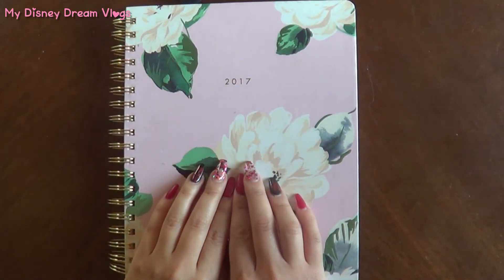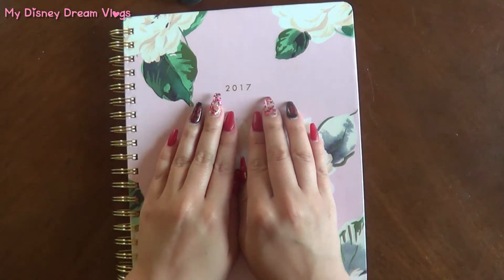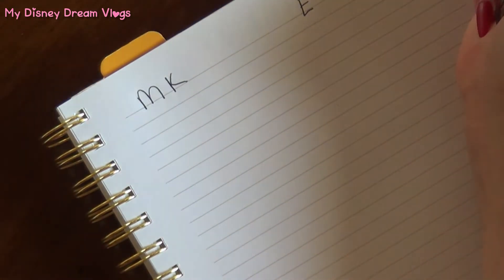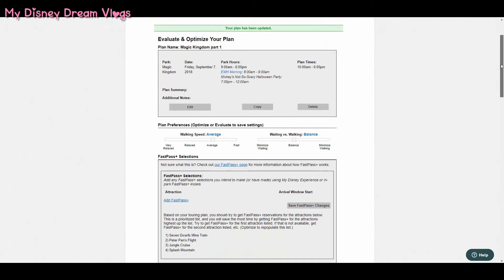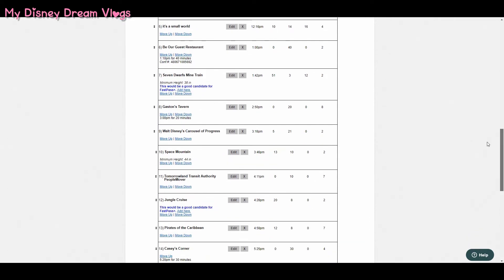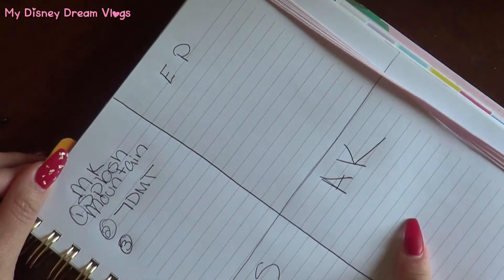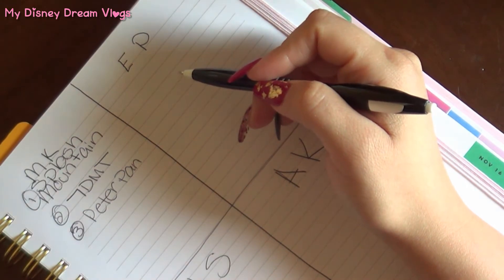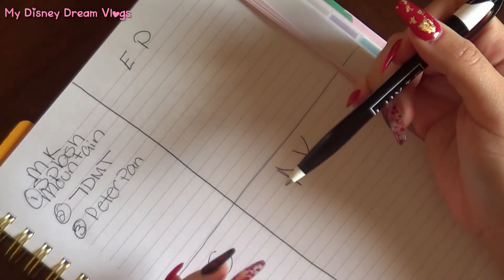Disney World Fast Pass Selection Process Tips and Tricks | My Disney Dream Vlogs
Received a request to do a video on how is my
Disney world Fast Pass Selection Process and also share some tips and tricks. Even thought my time to select my own fast passes is still quite a few months away and I can't show you the exact process on the disney website, I can show you how I brainstorm. I hope this helps you some how.

Welcome to My Disney Dream Vlogs!

You will find vlogs about what we are doing to save money for our Disney vacation. What our savings plan are. And different tips that I will be sharing with you. It is basically a vlog channel that takes you through point A (saving money) all the way to point Z( when  our family FINALLY take our trip)
So come along with us on this journey!